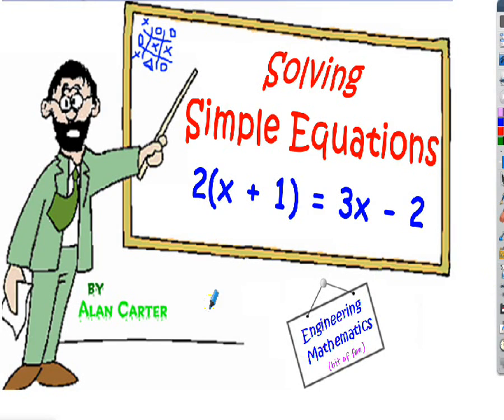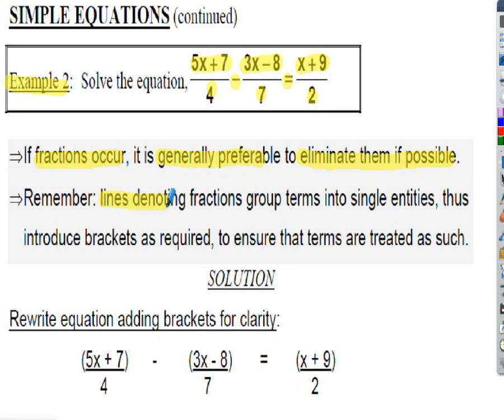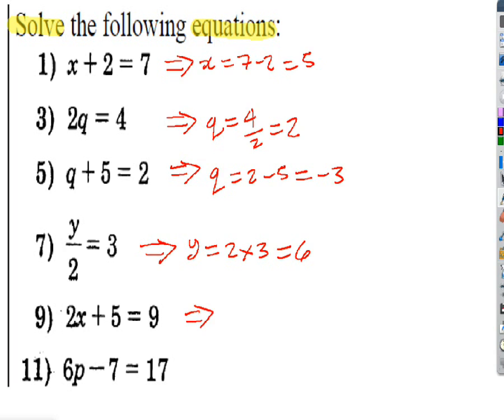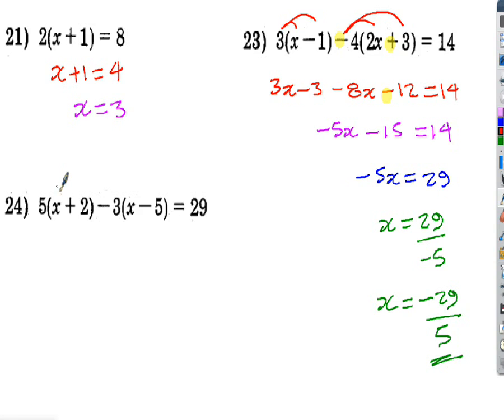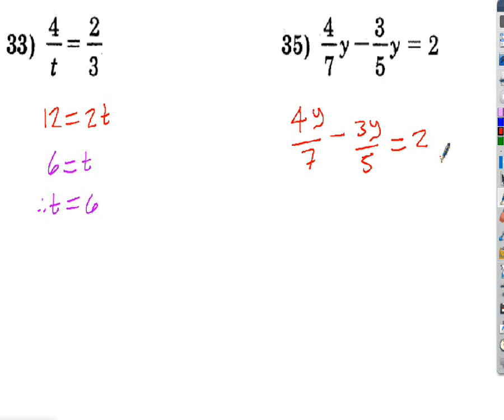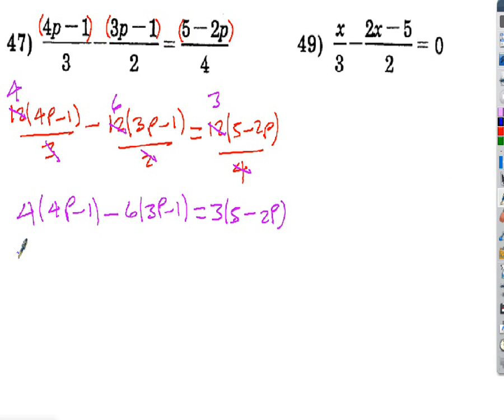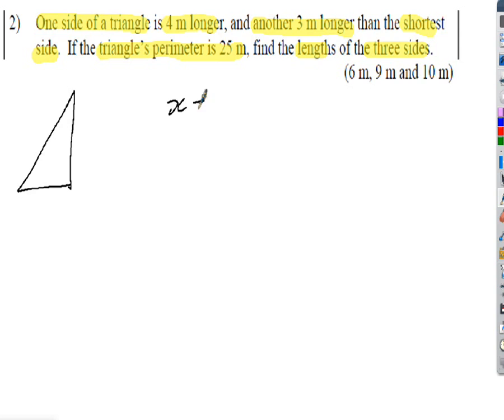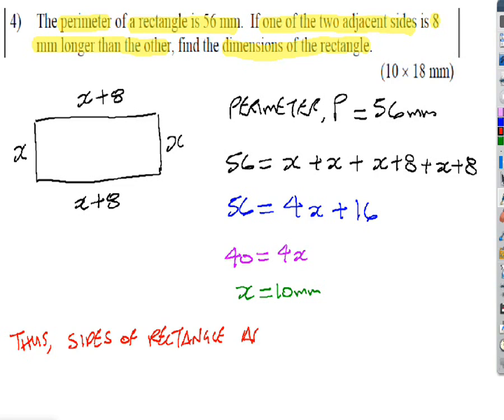Simple Equations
Lecture outlines analytical solution method for solving 'simple' equations (i.e. equations containing one unknown variable, such as 'x').